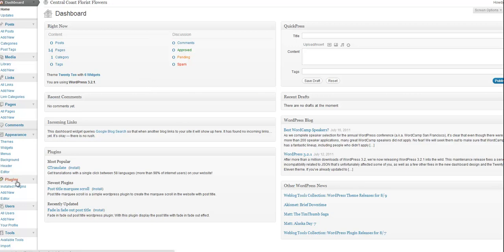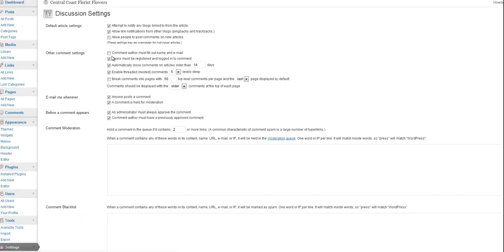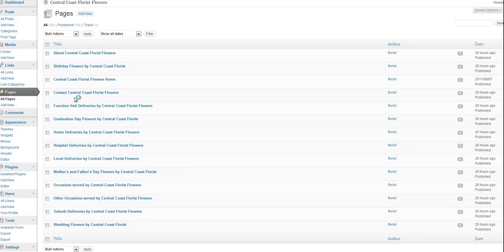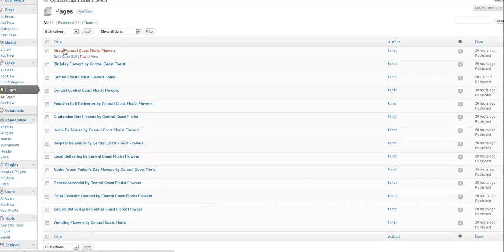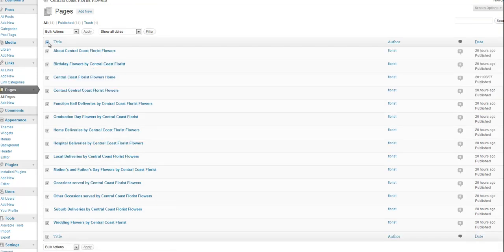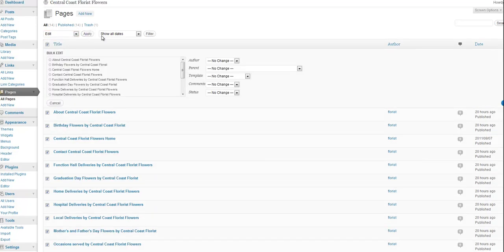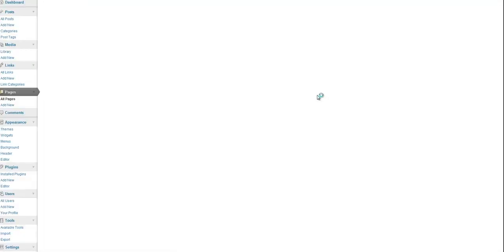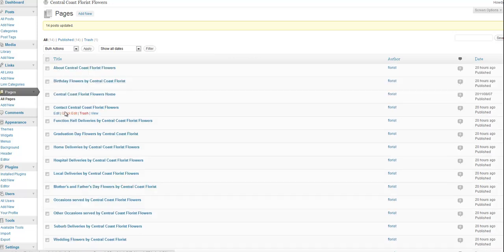disabling commenting in wordpress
How to turn off the comment function and then disable comments on existing pages in wordpress